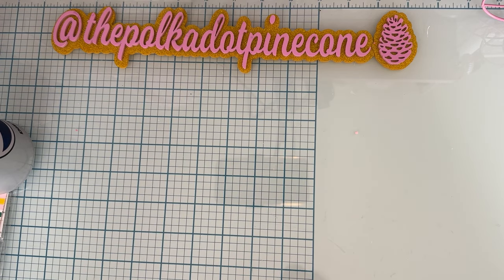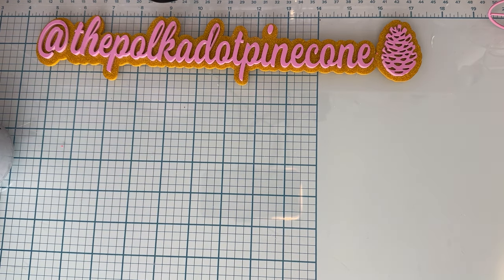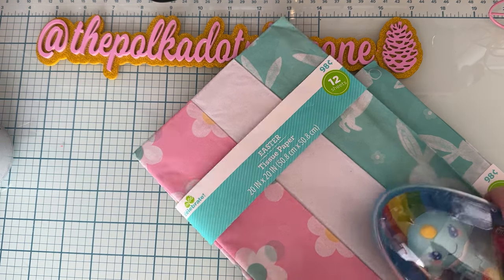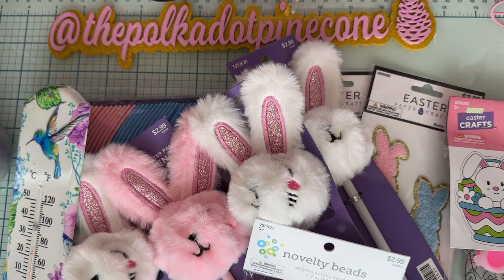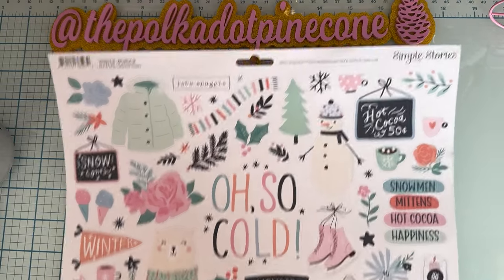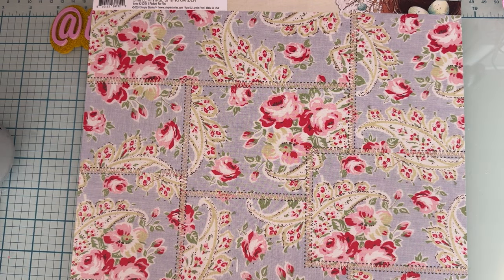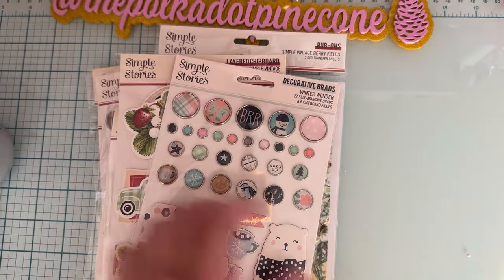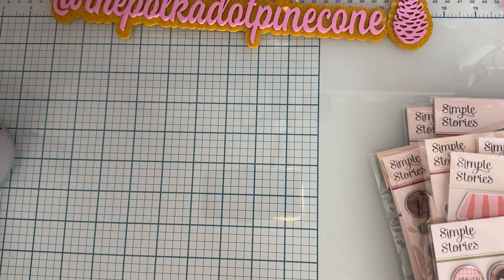Collective haul. Temu/Hobby lobby/walmart/Simple Stories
If you have any questions leave them in the comment section below.